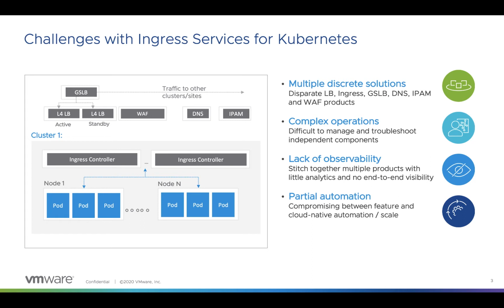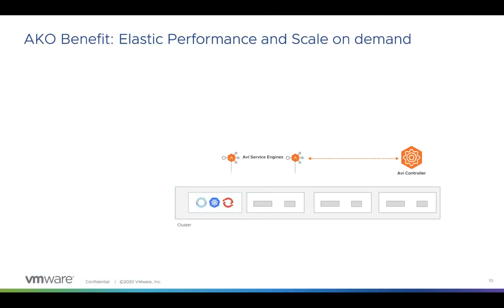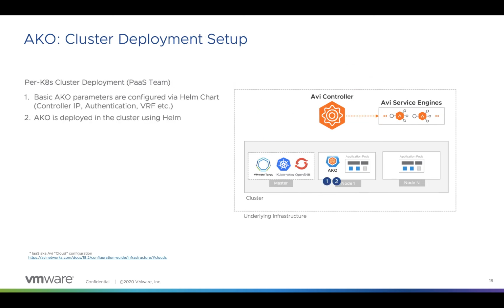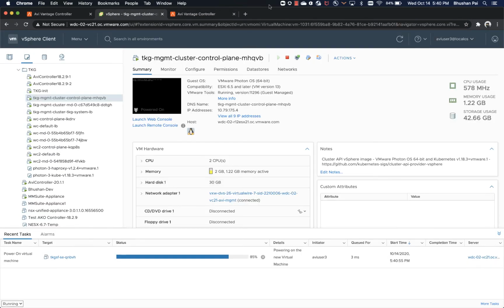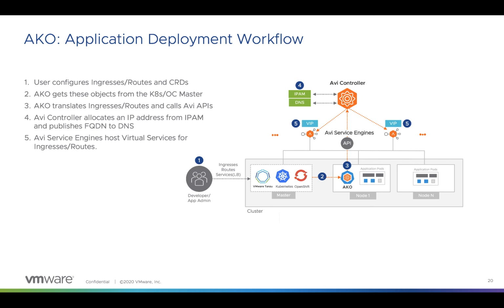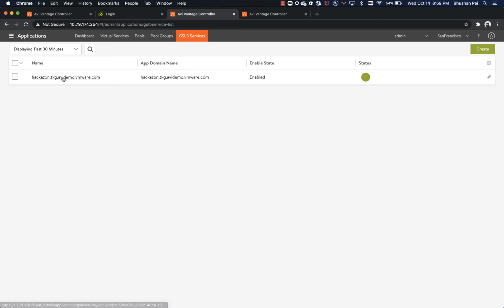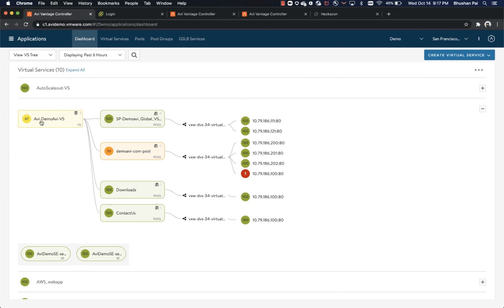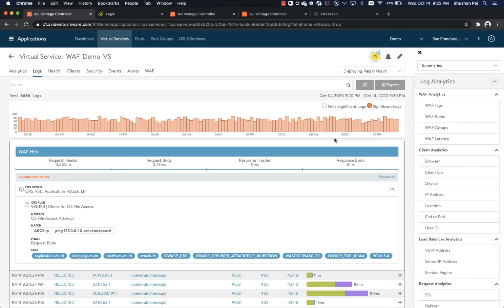Demo of Kubernetes Ingress Services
Consolidated Kubernetes Ingress and Security Services including load balancing, WAF and observability across multi-site Kubernetes clusters.